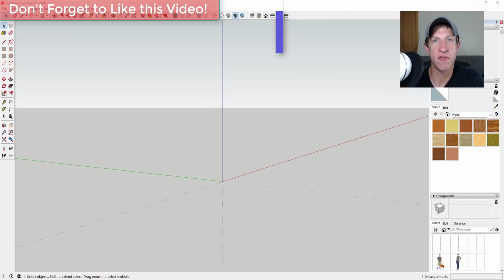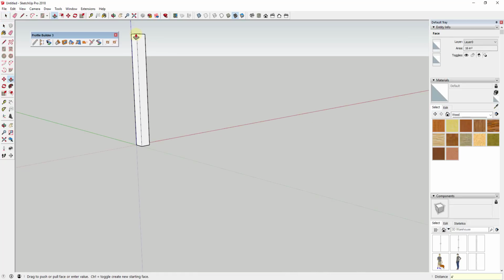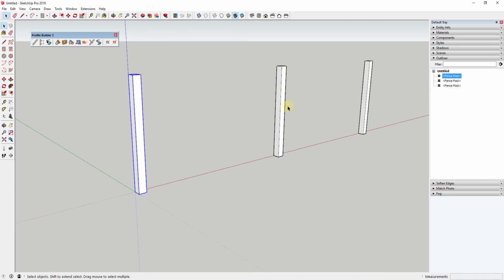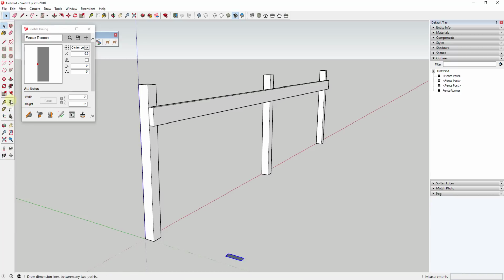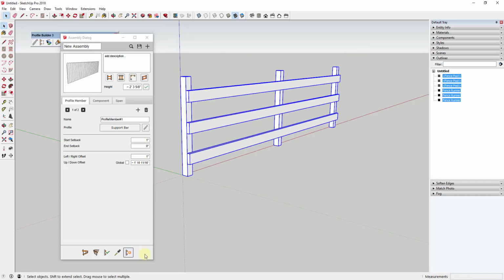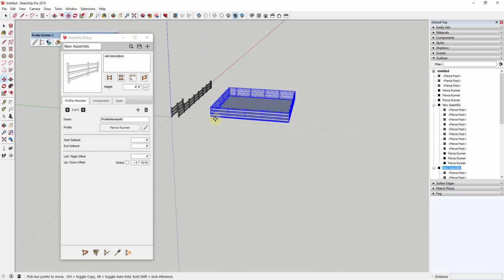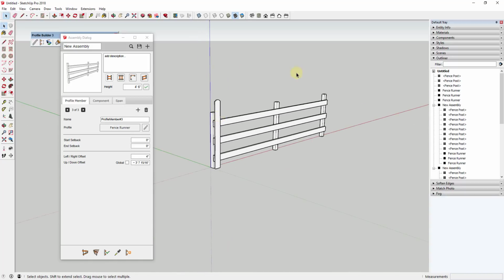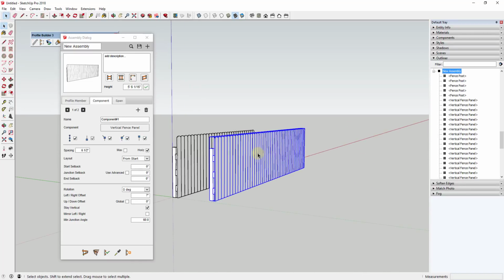AUTOMATIC ASSEMBLIES in Profile Builder 3 for SketchUp with Auto Assemble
In this video, learn the basics of creating Automatic Assemblies using the new Auto Assemble function in Profile Builder 3 for SketchUp!